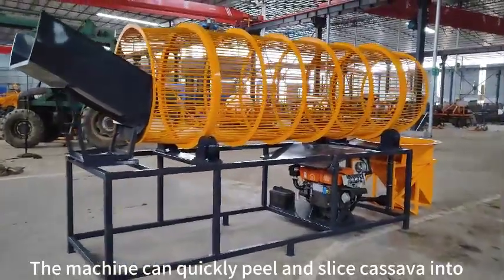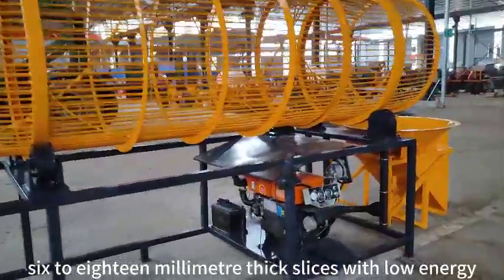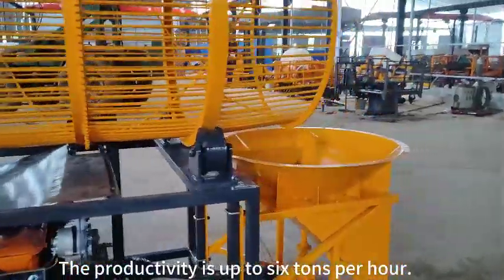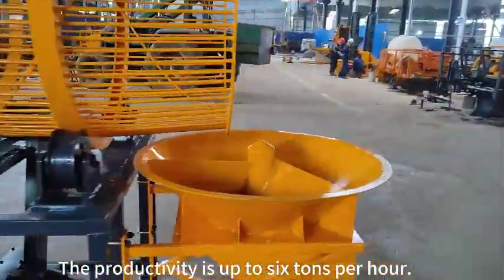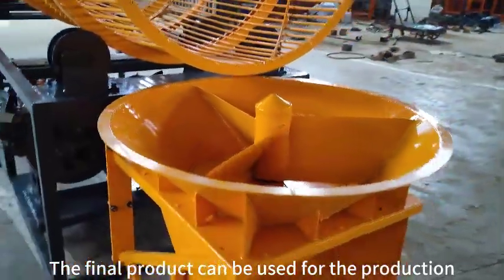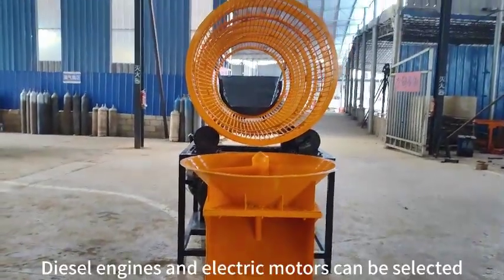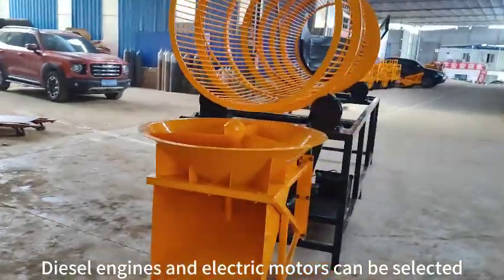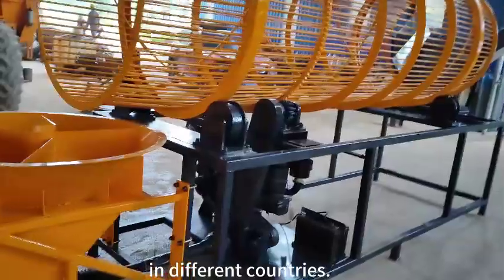cassava peeler chipper for sale whatsapp:+86 18971112939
cassava peeler chipper, driven by electric motor or diesel engine